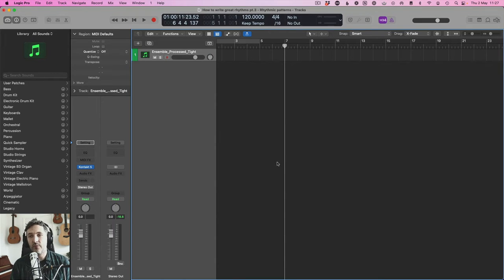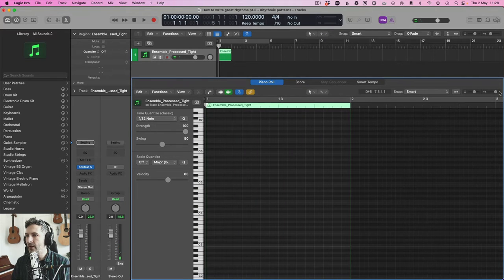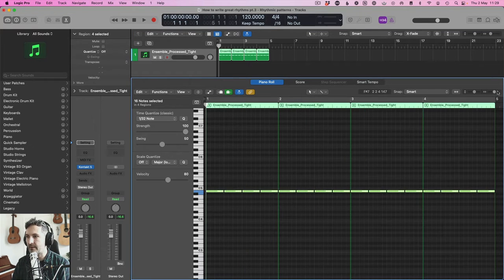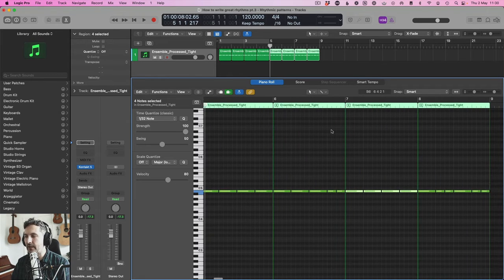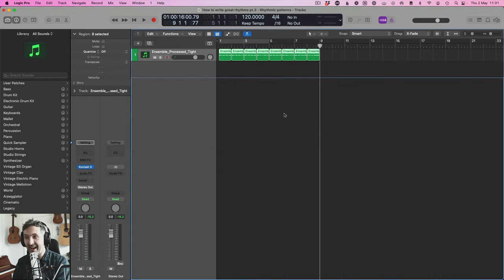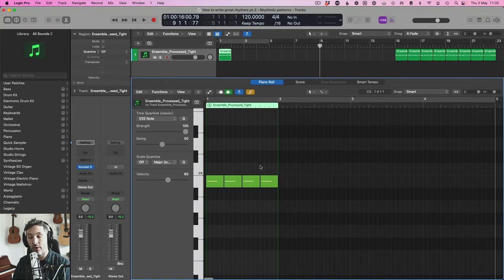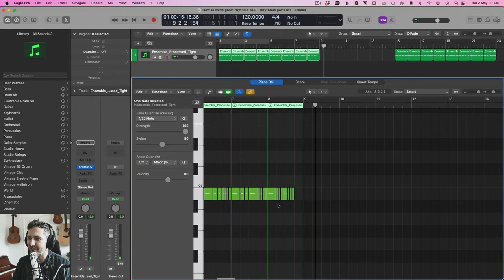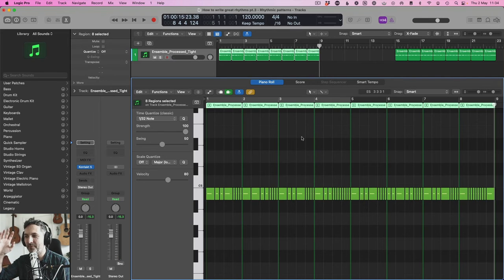Rhythmic Patterns Made EASY - Rhythm Writing Masterclass Part 3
💁🏻‍♂️ WHO AM I:
My name is Rich, I am an award-winning composer, educator, podcaster & YouTuber. I have spent 15+ years writing music for advertising, trailers, and TV. Now I am focusing on being The Sync Composer’s Guide; helping aspiring and established composers through the ups and downs of writing music for Sync for a living.